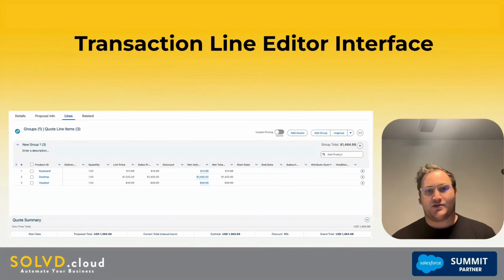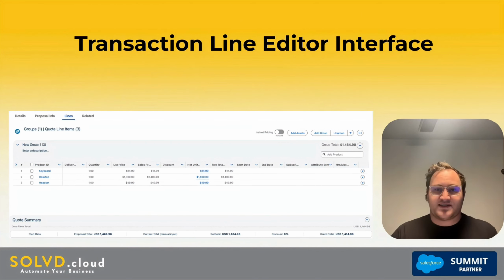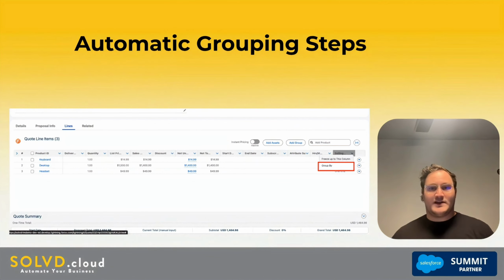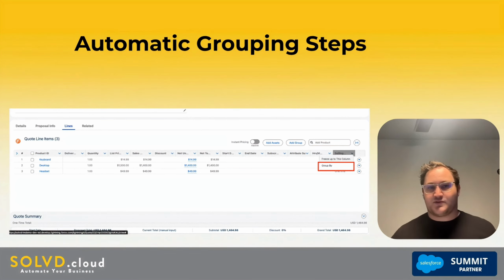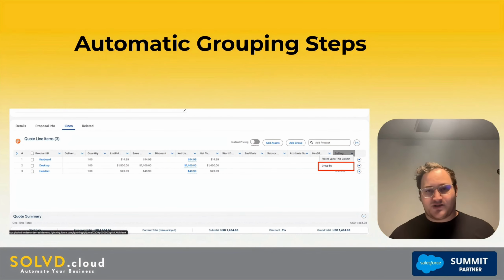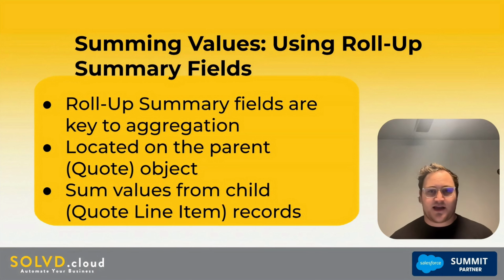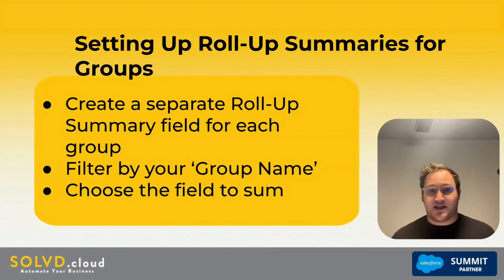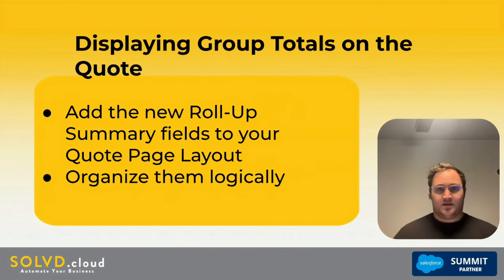How can you sum values from quote line items onto a group in Revenue Cloud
Welcome back to our Revenue Cloud series! In this video, we're tackling a crucial aspect of Salesforce Revenue Cloud: grouping and summing quote line items for accurate pricing and streamlined sales.
We'll explore how to effectively sum values onto a group using the Transaction Line Editor (TLE) within Revenue Lifecycle Management (RLM) or Revenue Cloud Advanced (RCA). You'll learn:
Manual Grouping: Step-by-step instructions on how to add and manage groups directly from the Lines tab of your quote.
Automatic Grouping: Discover how to create custom fields (like 'Group Name') on the Quote Line Item object to categorize items automatically.
Roll-Up Summary Fields: See how to use Salesforce's powerful Roll-Up Summary fields on the Quote object to calculate totals for each group (e.g., "Total Hardware Price," "Total Software Price").
Enhancing Quote Clarity: Understand how effective grouping streamlines your quoting process and makes proposals easier for sales reps and customers to understand.
By mastering these techniques, you'll significantly enhance the clarity and professionalism of your Salesforce Revenue Cloud quotes.
Need help with your Revenue Cloud automation needs? Visit us at Solvd.cloud for more information and assistance! Music from Free To Use